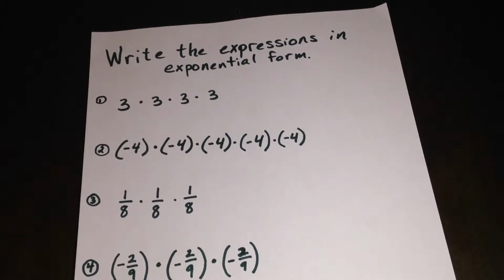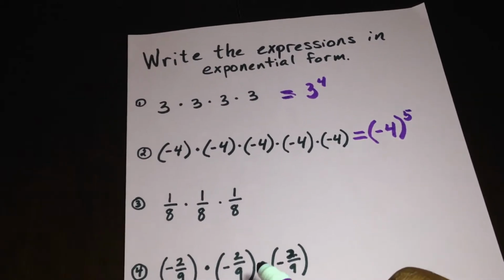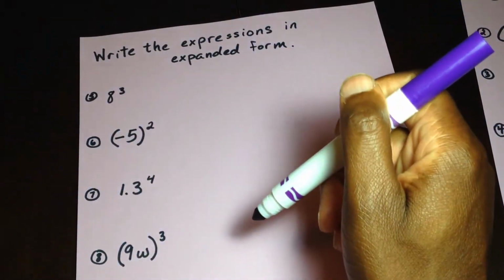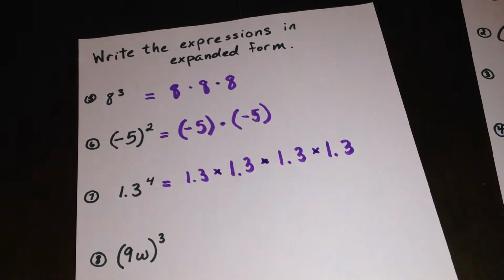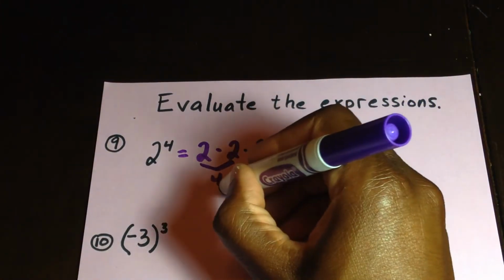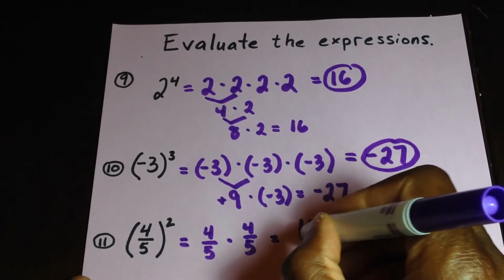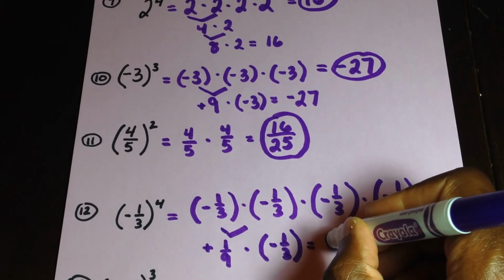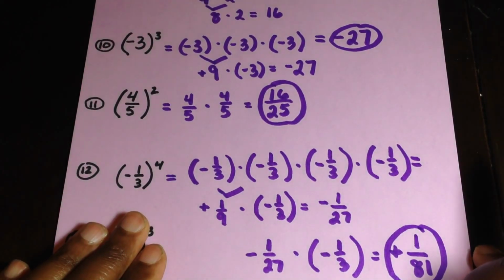Math with Mr Antoine- EXPONENTS: Practice Time!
Time to practice!! Now write these expressions in exponential form, expanded form or standard form.